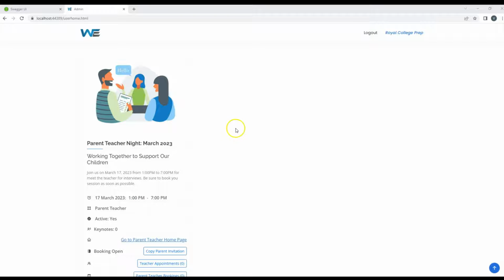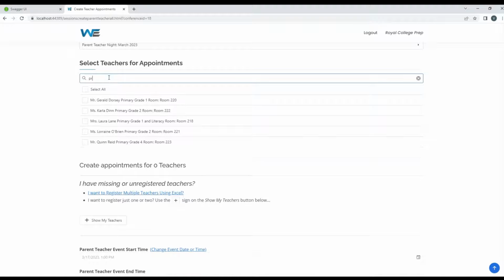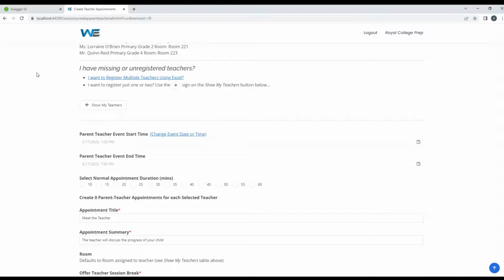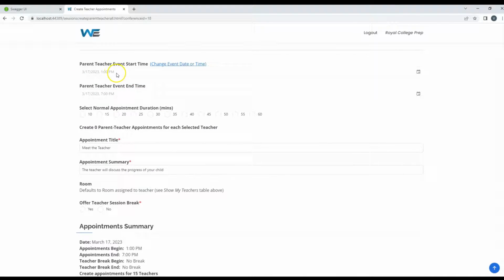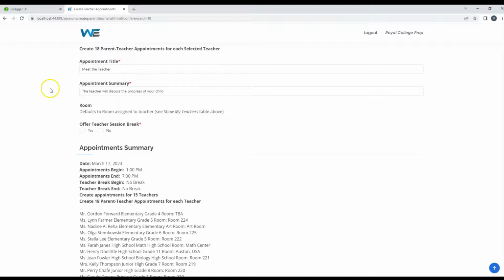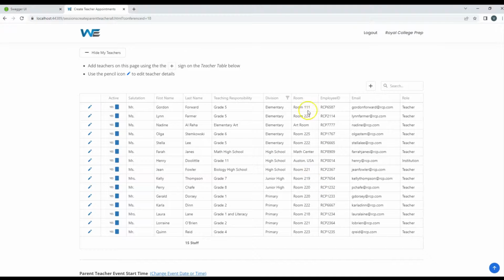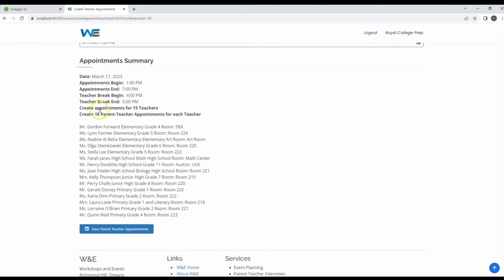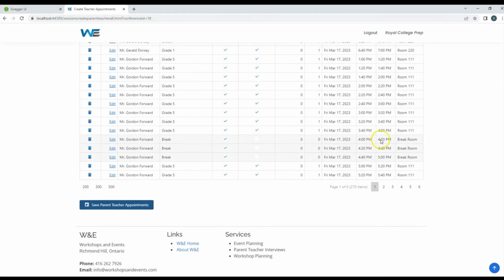Workshops and Events: Create Parent Teacher Appointments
Schools quickly create all parent teacher appointments